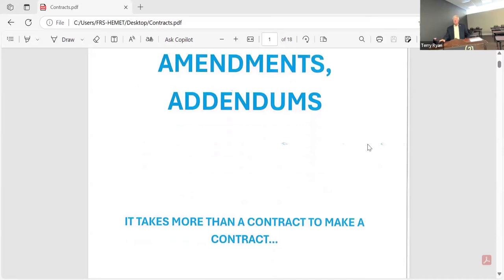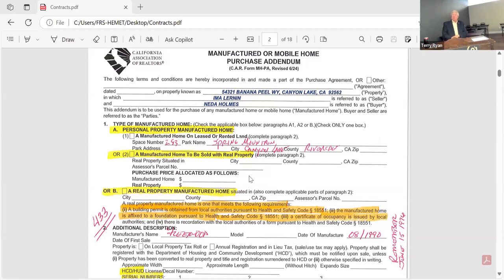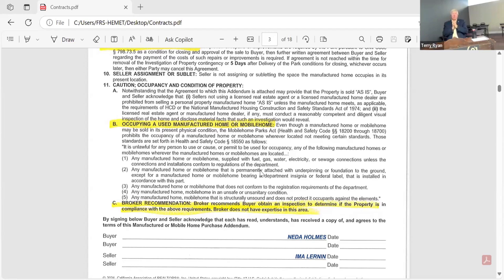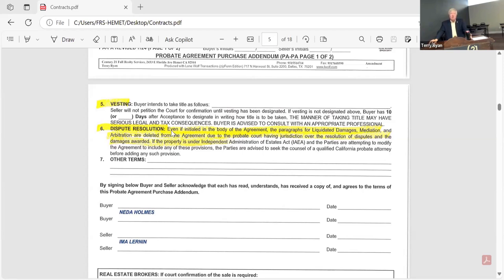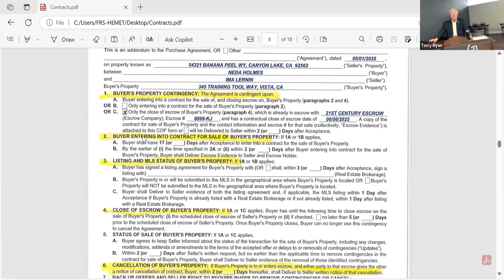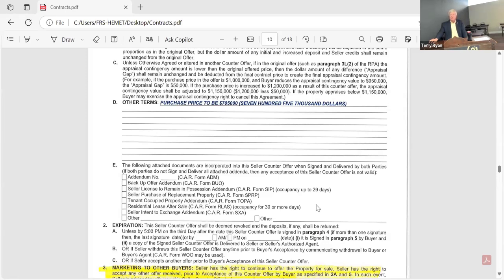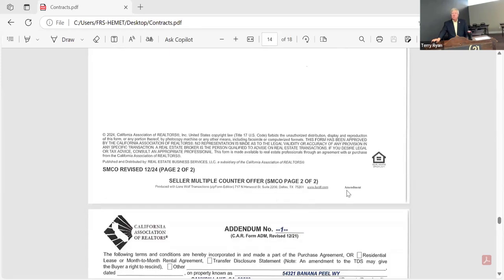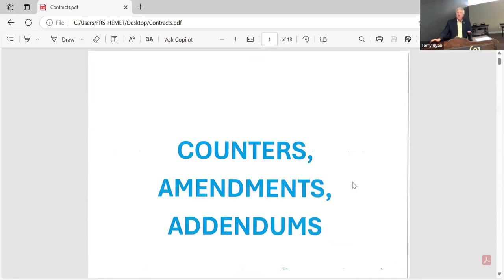Counters, Amendments, and Addendums with Terry